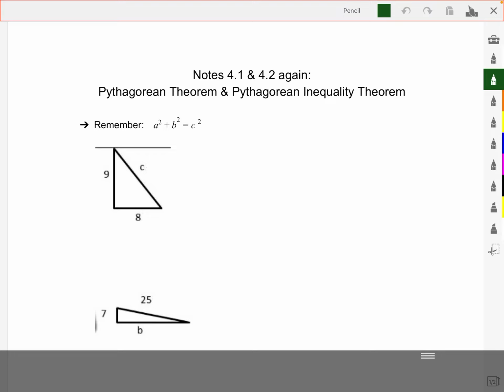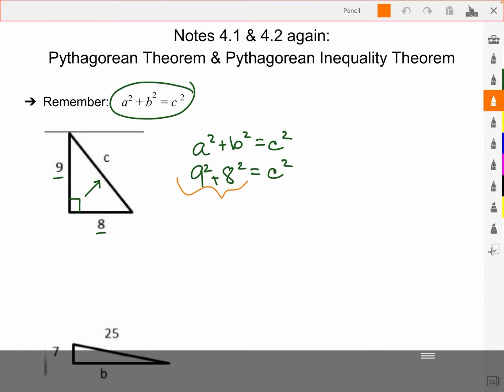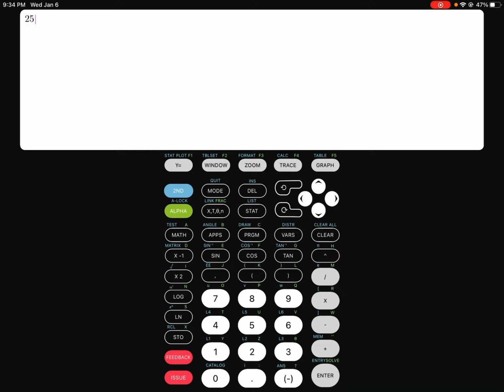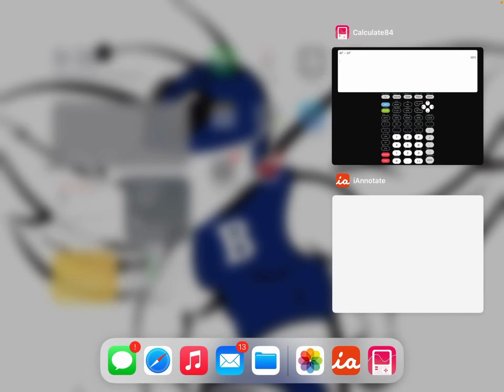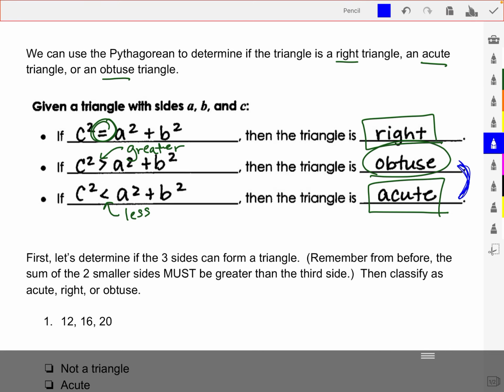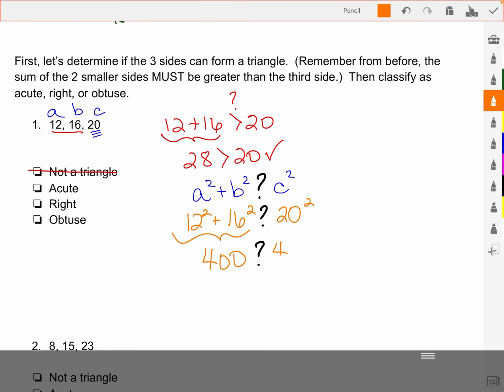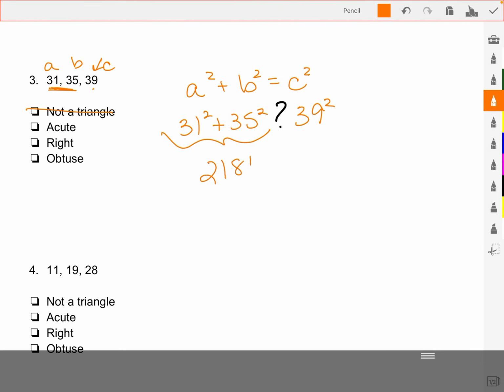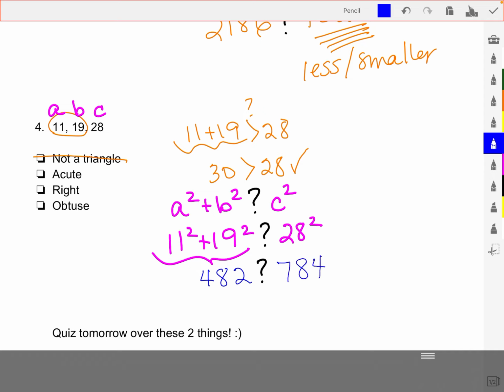January 6, 2021